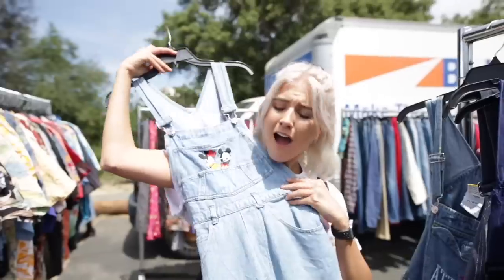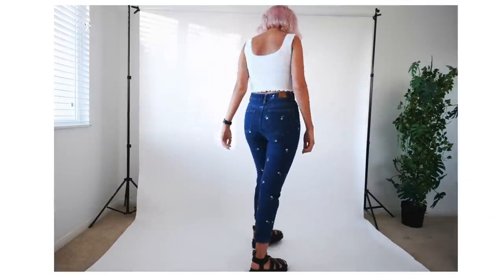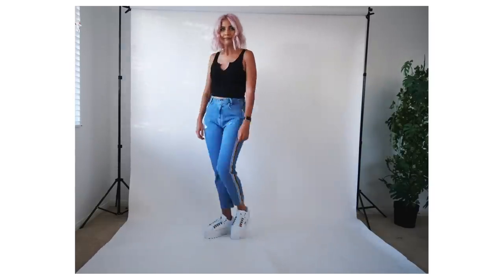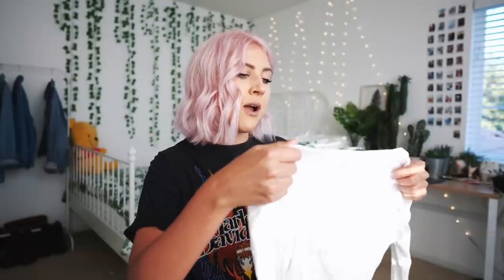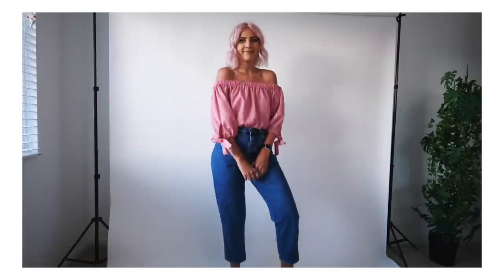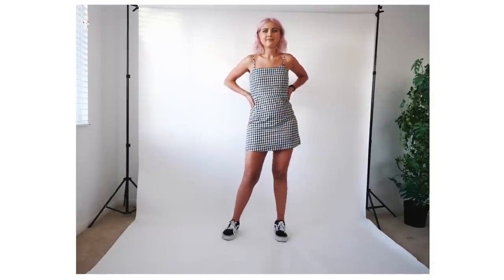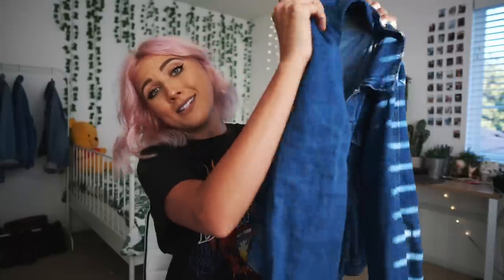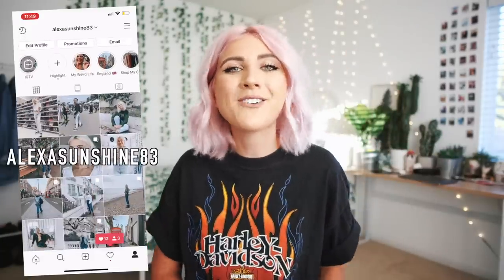TRENDY SUMMER THRIFT STORE HAUL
☼ Thanks guys have a Sunny day ☼
COMMON QUESTIONS:
- Why are you so orange? I do not fake tan, it's the filters on my camera and they can sometimes turn me warmer than I am depending on the light, although I am quite tan naturally in person (I'm Italian)

- Do you bleach your own hair? HECK NO, my hair dresser does it all 😅

- How old are you (were you born in '83)? I was born august 3rd 1994 (currently 24), the "83" in alexasunshine83 is for 08/03-83! Basically alexasunshine was taken 😬

- Where's your bedding from? Urban Outfitters 👉🏻 *